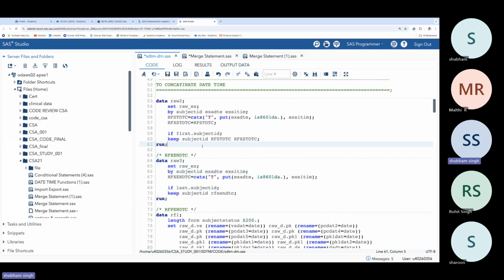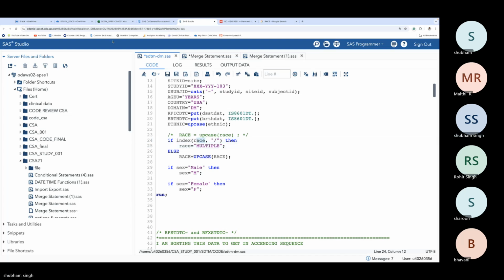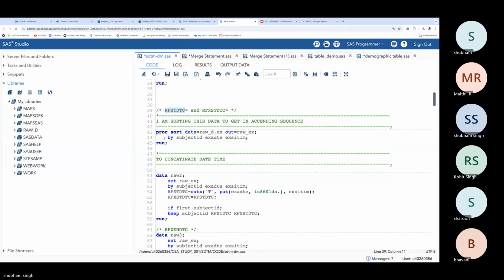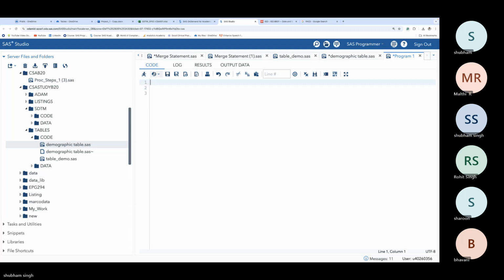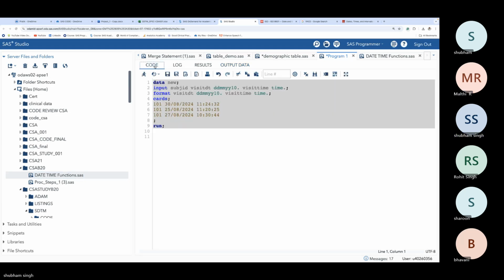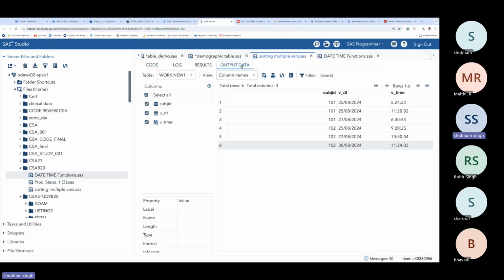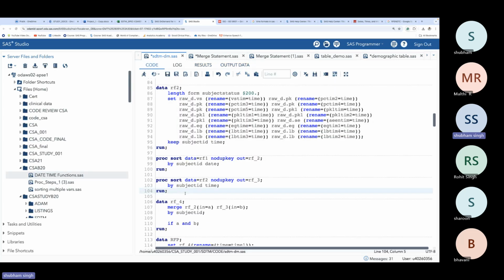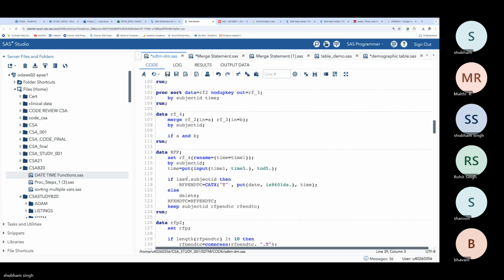New meeting 20240830 193944 Meeting Recording